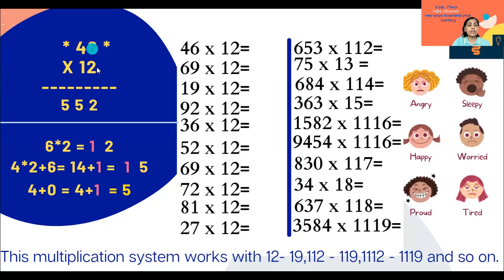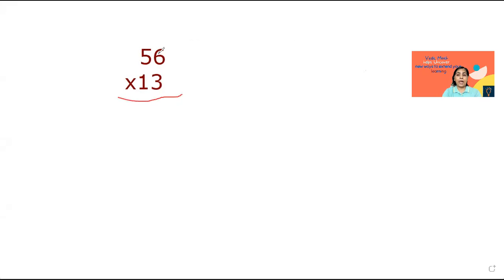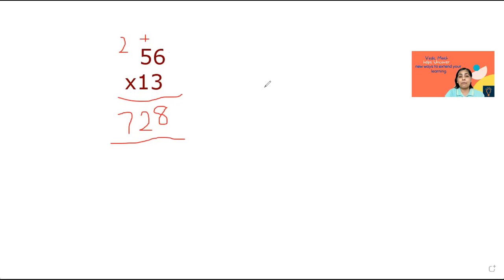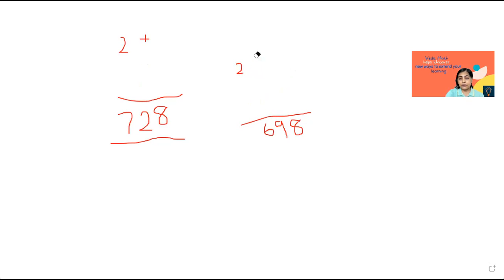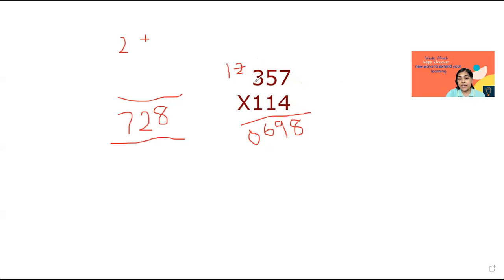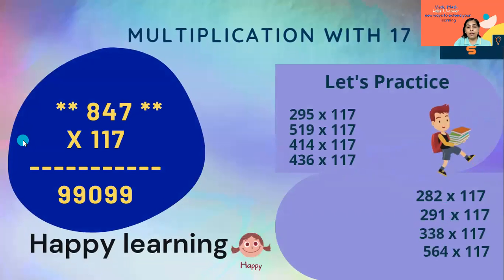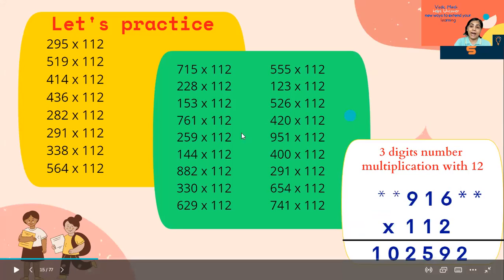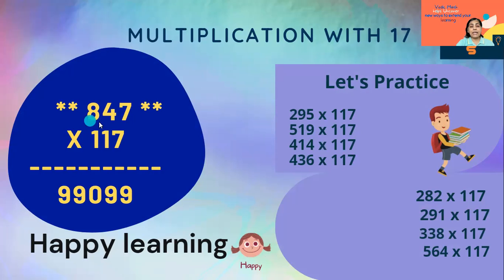Series of 12 -19 multiplication - My Facilitator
What is the  Vedic math method?
Vedic Math  for beginners
how to learn Vedic math
I am sure this is going to help you learn Vedic math concepts well.
What are the super easy Vedic Math steps to do Multiplication-   my facilitator made it easier for school students.
This video teaches how to find out the multiplication series from 12 - 19 numbers in few seconds and  sure that the answer is right.

FAQS -
1) How does Vedic Math help a learner?
* Improves  ability
* time management
* boosts confidence
* simplification of concepts
* makes calculation easy
* fast verification of answers

2) What is Vedic Math?
     Vedic math is a gift of our ancestors through 16 sutras and 13 sub-sutras they made it easy
     to learn math concepts and calculation.
3)  What is the right age to learn Vedic Math?
     Years 6 and above.
4)  Why to learn from us?
     We provide live classes, video support, practice worksheets lifetimetime connectivity for
     doubt clearance and further update.
5) What is the fastest way to multiply single digit numbers?
     Watch this video for the answer.
6) Can you multiply series?
    Yes, using Vedic Math.
7) How do you multiply step by step?
    This video explains it in detail.
8) How can I get mental math fast?
    Practice more n more.
9) How do you do 2 digit by 1 digit multiplication?
    This video will help you learn this.
10) How can I multiply faster?
      Watch this video for your answer.
11 ) How do you do series in math?  What is the sum of the series? How many methods of
INB Tech - entry
Video highlights
Is Vedic math really useful?
Is Vedic math really helpful?
 How accurate is Vedic Maths?
Is Vedic maths better than normal maths?
What are the disadvantages of Vedic Maths?
Why Vedic maths is not taught in schools?
 Which one is better Vedic maths or abacus?
 Is Vedic maths useful for UPSC?
Who invented Vedic Maths?
What is the right age to learn Vedic Maths?
How many days it takes to learn Vedic Maths?
 Who is the father of Vedic Maths?
 Is Vedic maths useful for JEE?
How many levels are there in Vedic Maths?
 Is Vedic maths good for kids?
Where is Vedic maths used?
How is Vedic maths taught?